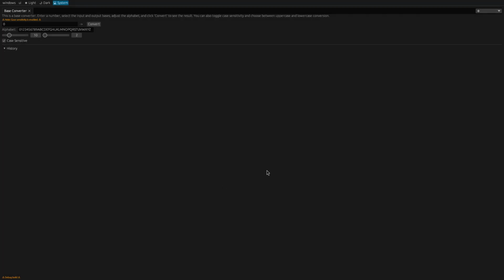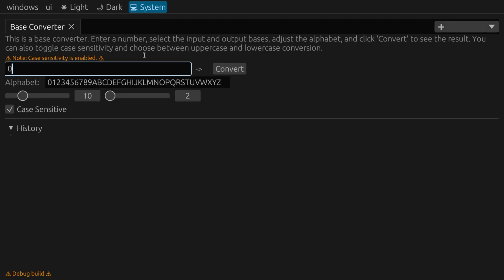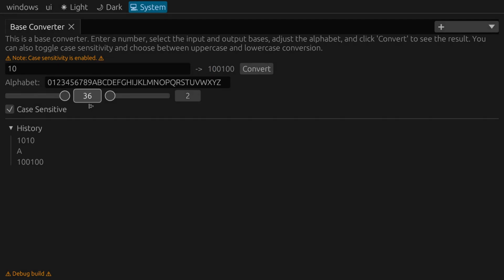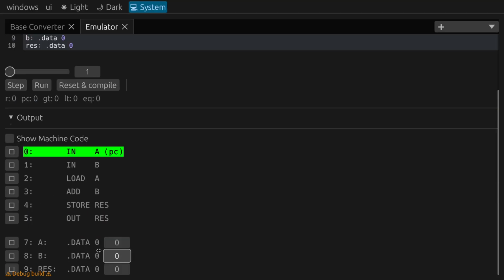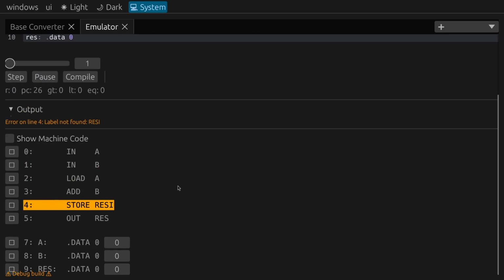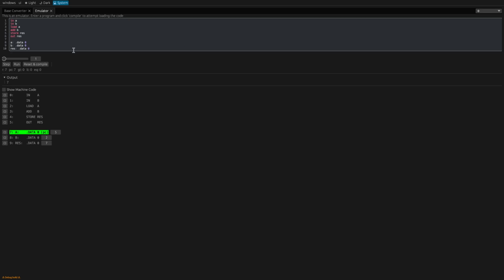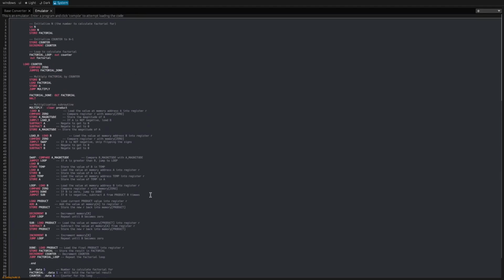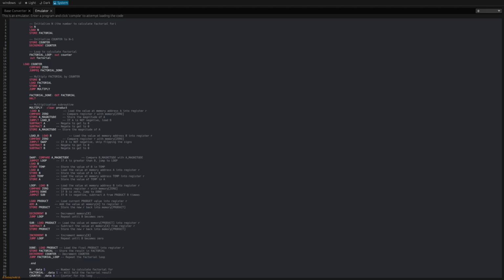ultra cool and awesome tools for UOA COMPSCI 110 (LINK IN DESCRIPTION) (NO BUGS !!11!!1!)